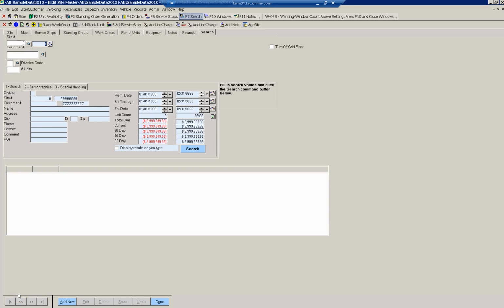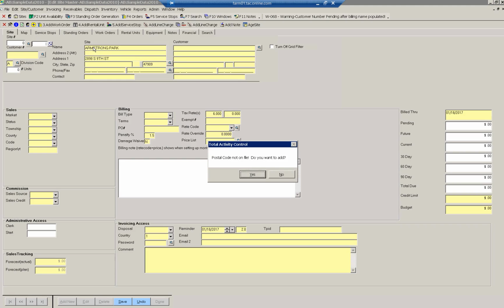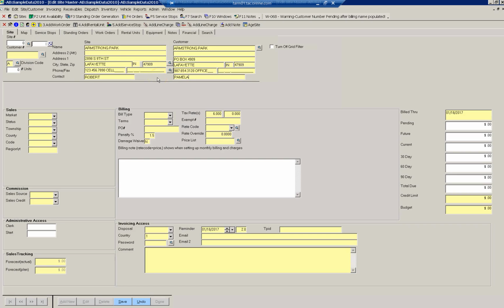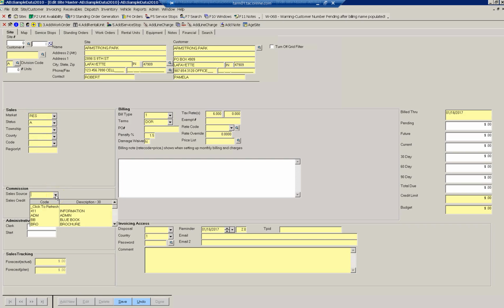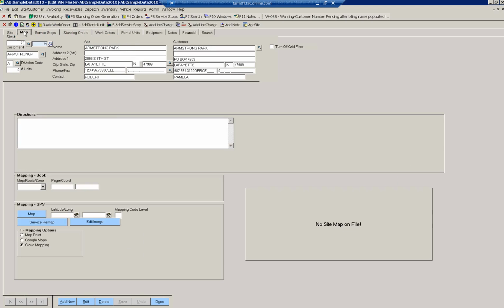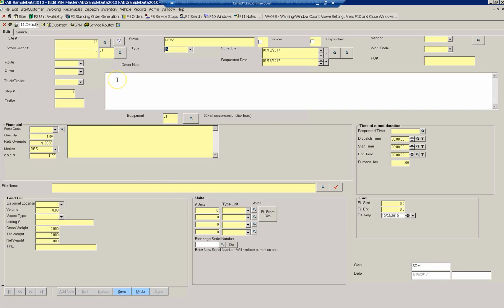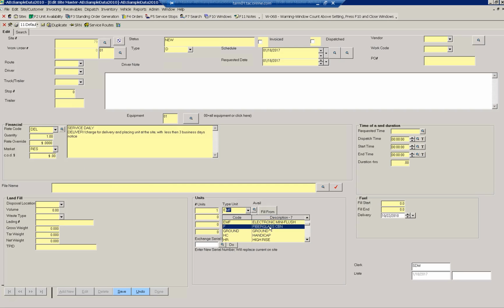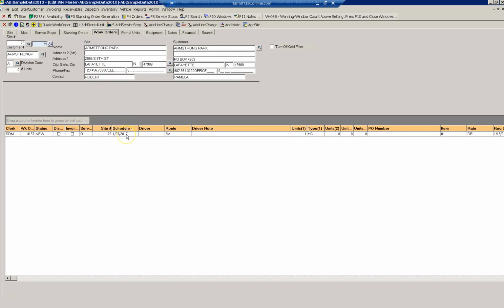Add a site , Map it and Add a work order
Steps 1,2 and 3 in our quick-start 5 step guide.